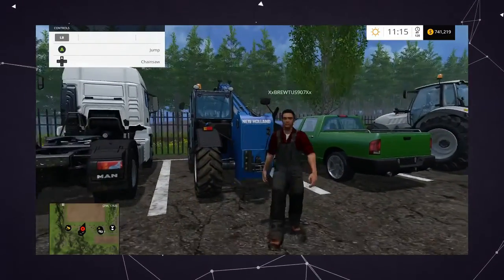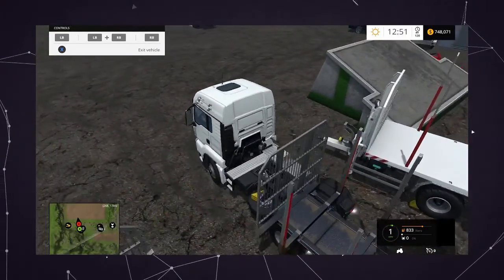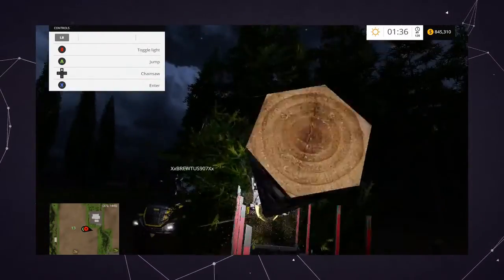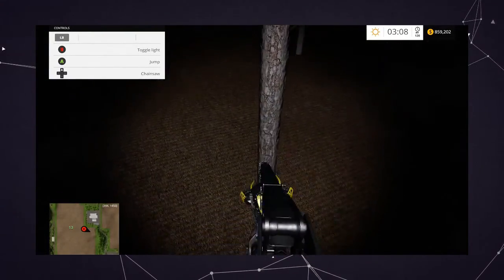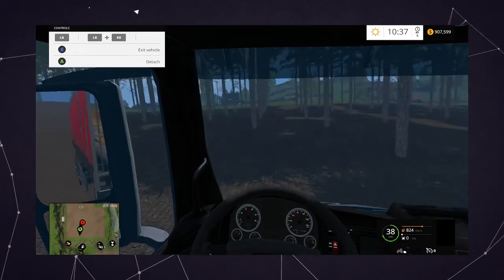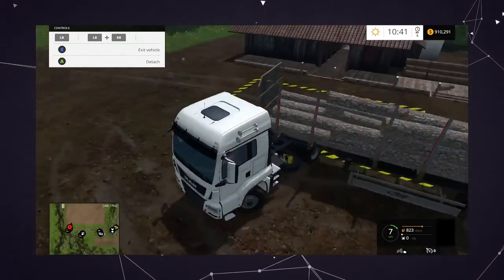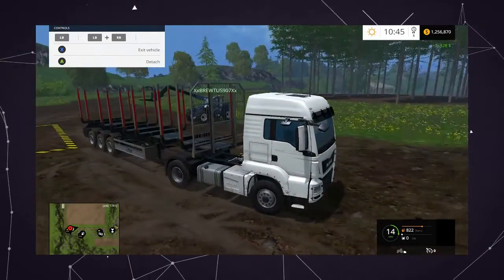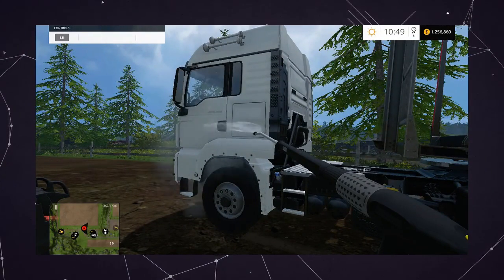Let's play farming simulator 15 | Ep. 2 Time to learn how to load logs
Farming simulator 15 farming simulator 15 gameplay let's play farming simulator 15 farming simulator 15 how to

This episode we will learn how to cut some trees down with the scorpion King and then loaded up into a trailer that a semi carries. If you have any questions about this game go ahead and posted in the comments and will try to make a video to help you out